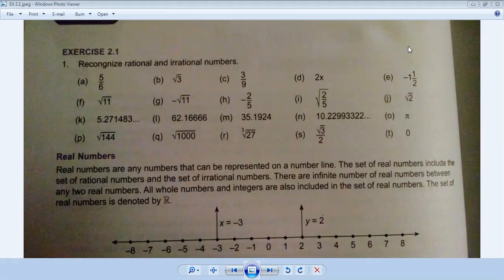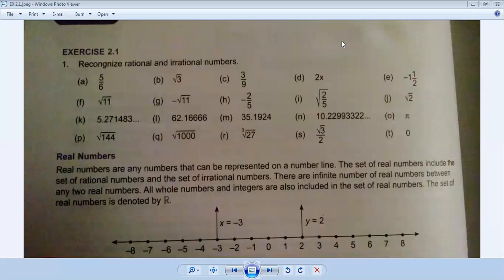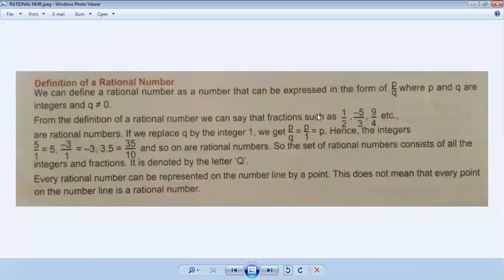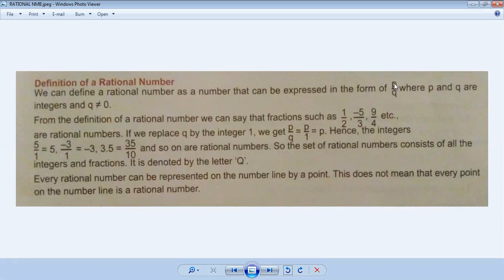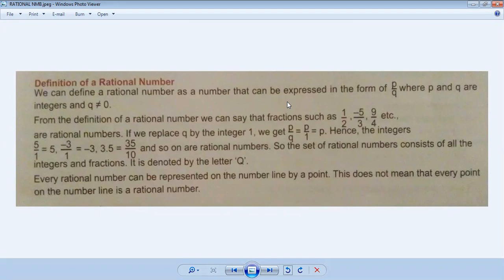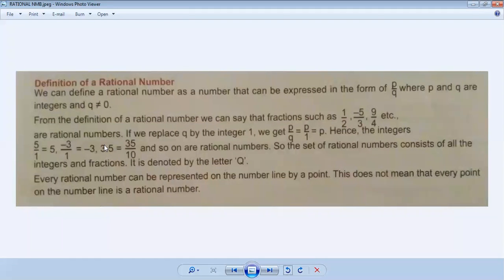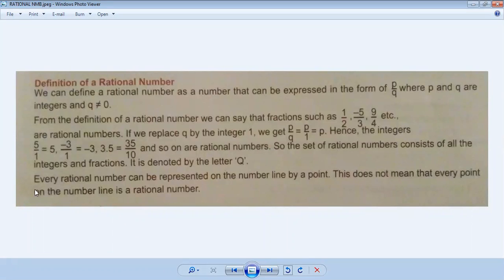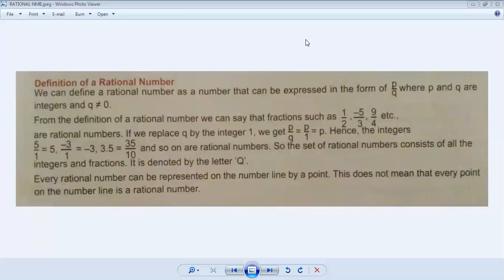Rational Numbers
Mathematics for classes IX and X